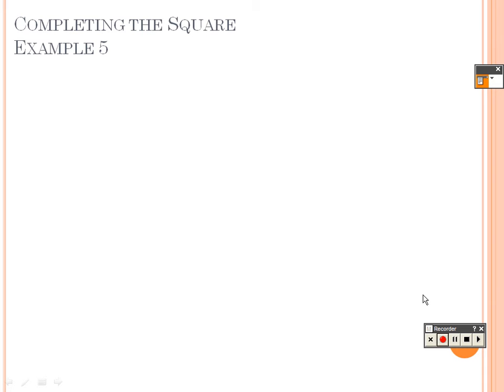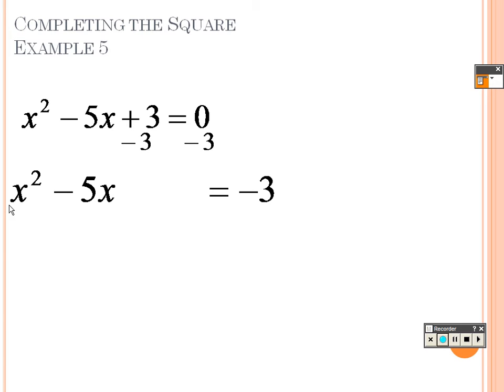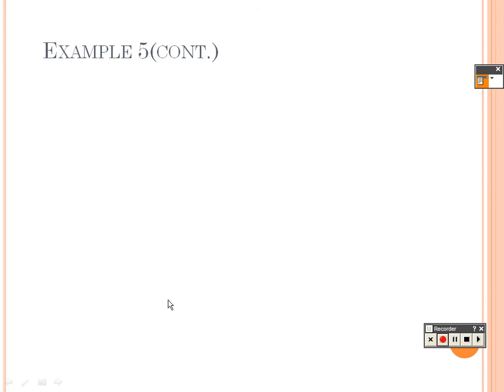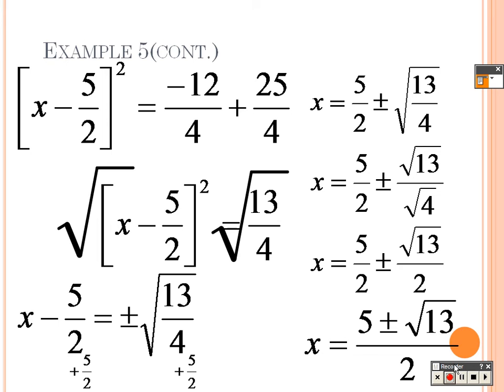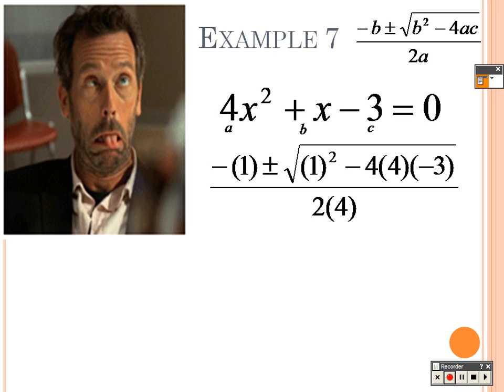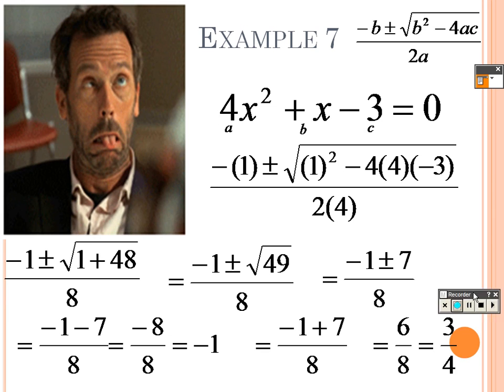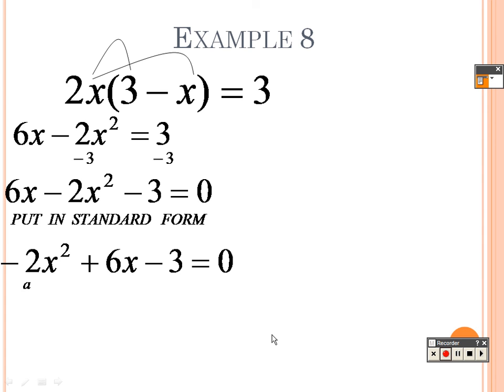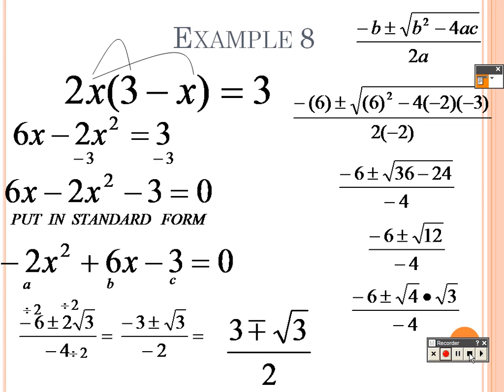Trig 1.3 Lesson Part 2 Quadratic Equations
Students will revisit quadratic equations and discuss the three main ways of solving quadratic equations.